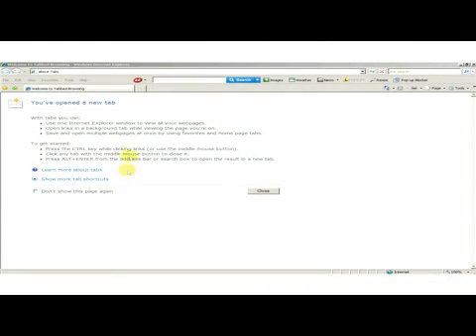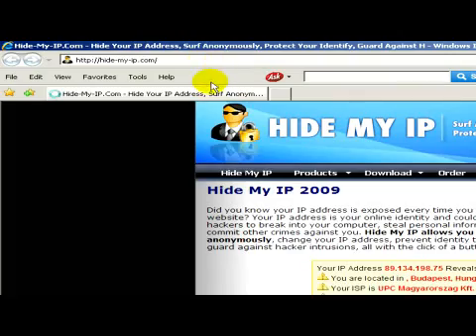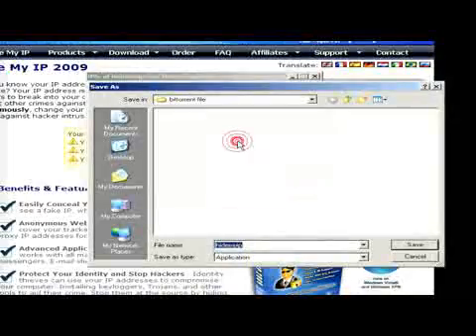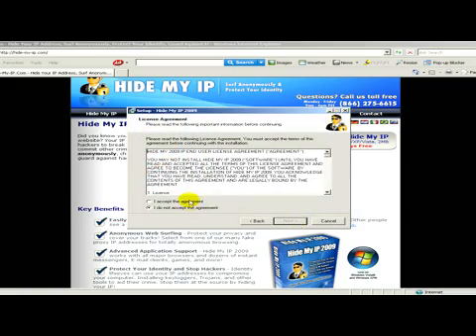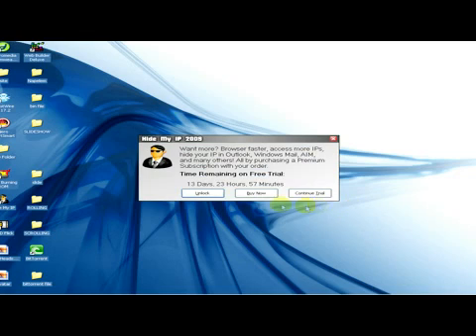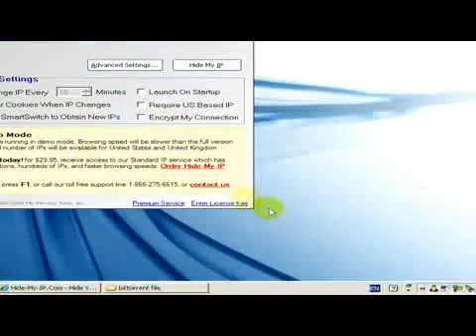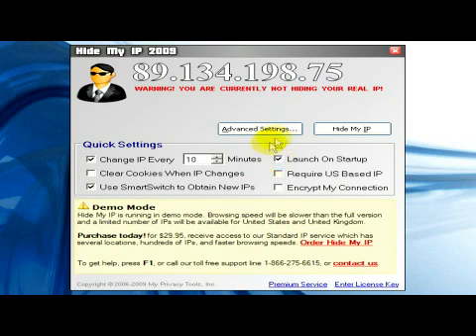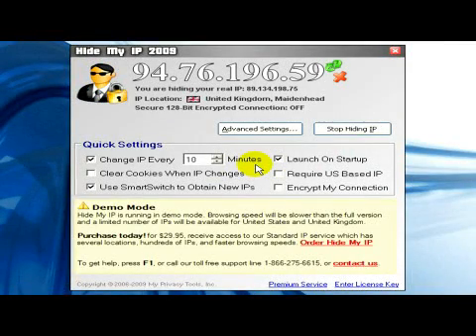How to hide ip address?Best hide ip software.Hide My IP v 5.3.(free to try,dont crack)